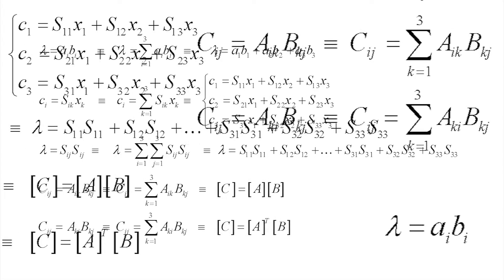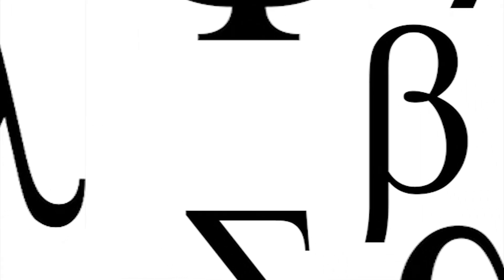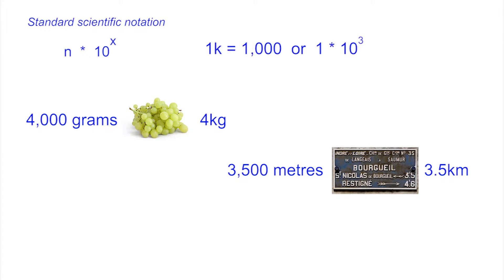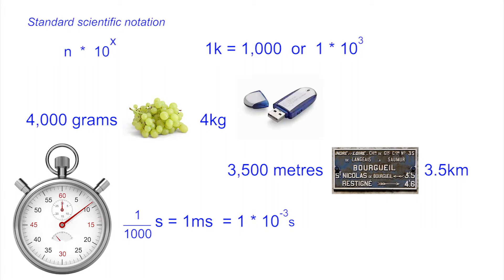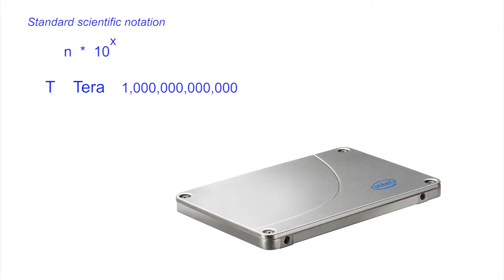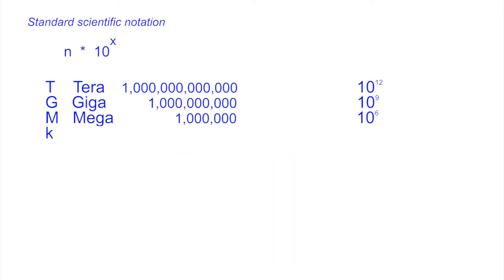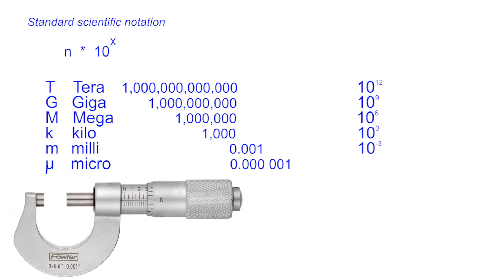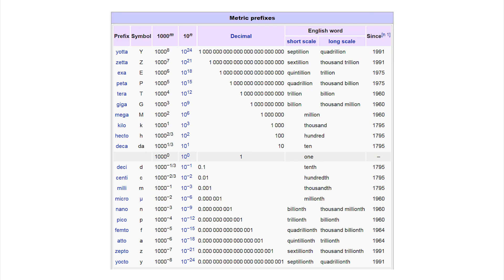Engineering Prefixes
kilo Mega Terra pico and femto - we don't do femto